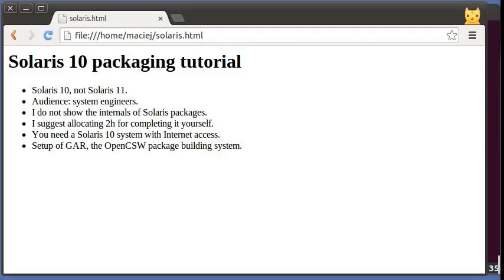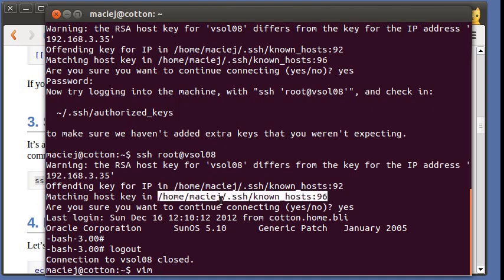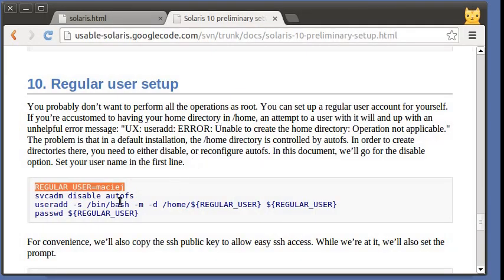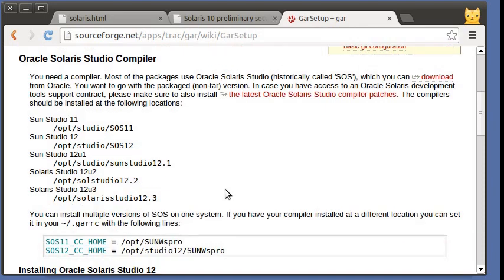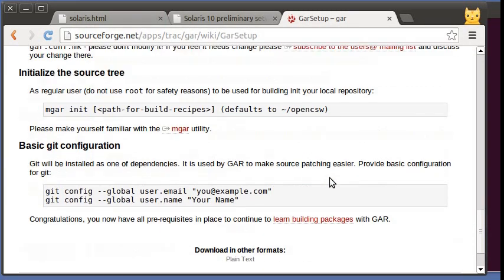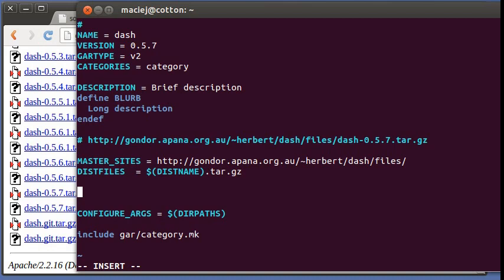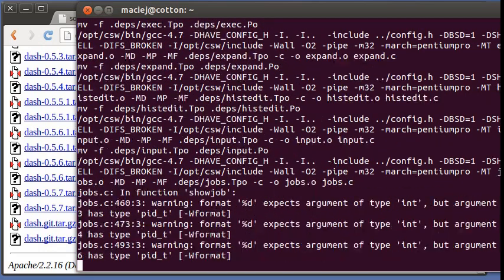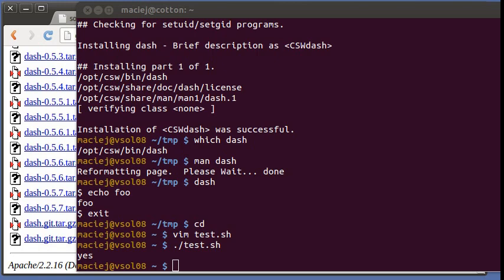Solaris 10 / OpenCSW packaging tutorial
This tutorial shows how to set up a newly installed Solaris 10 system to build packages.
Solaris environment setup: 03:15
OpenCSW environment setup: 05:04 and 06:39
GAR setup: 13:20
Package build: 22:25

If you have any questions, visit our IRC channel: opencsw on Freenode.